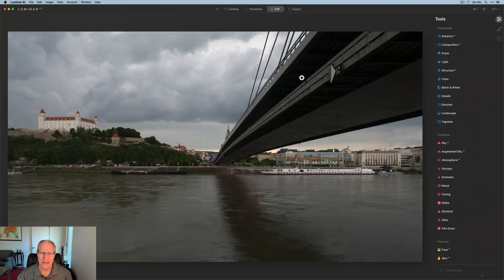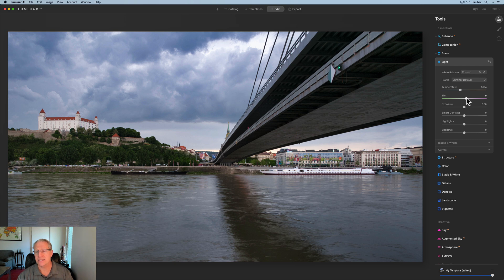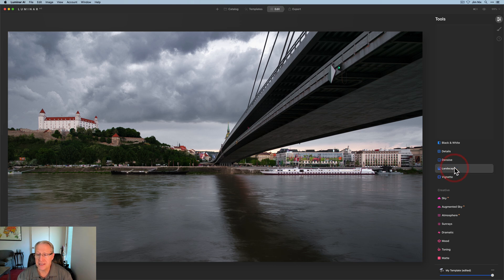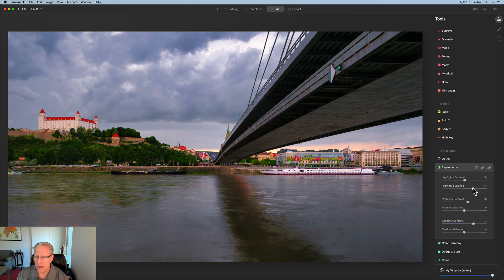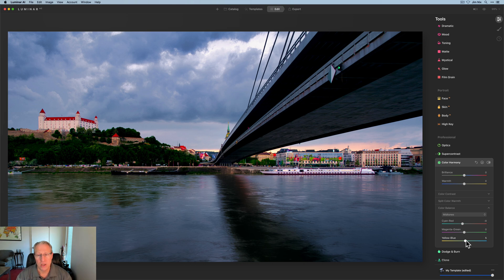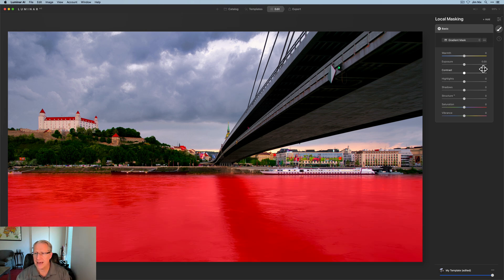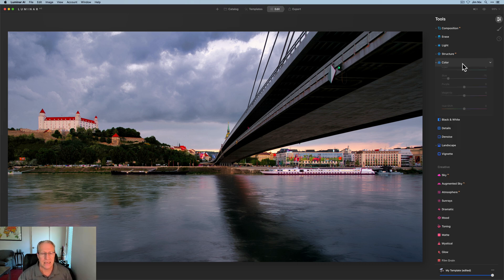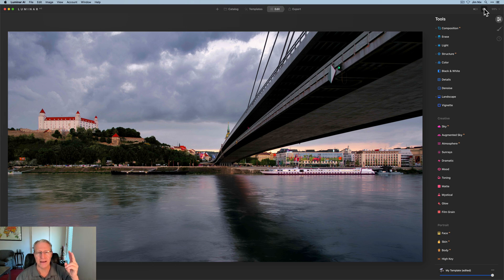Luminar AI: Beautifying an Overlooked Photo